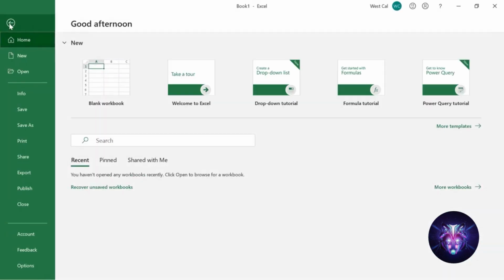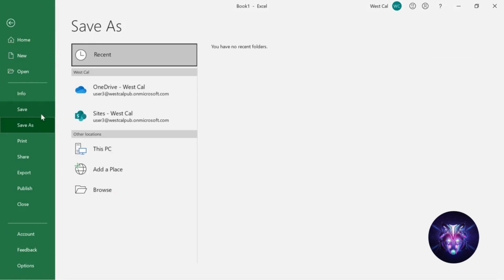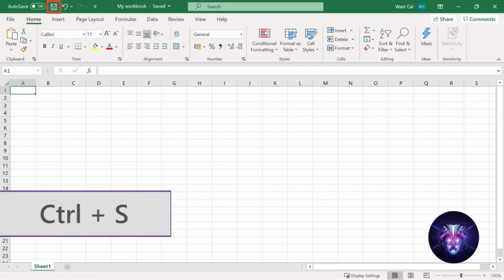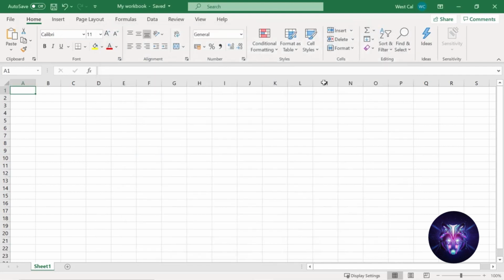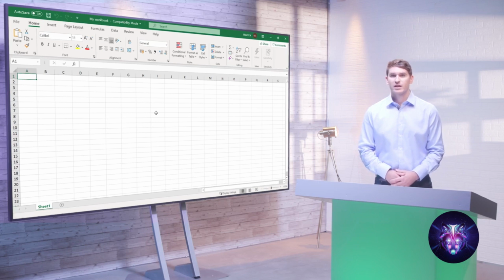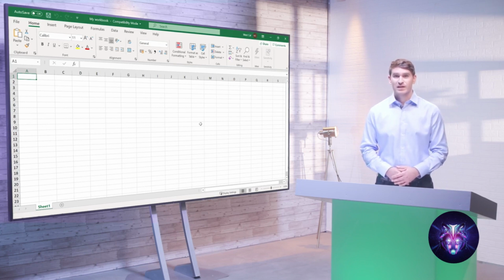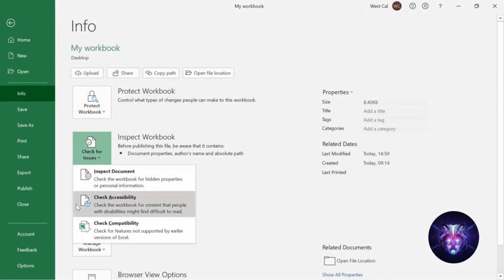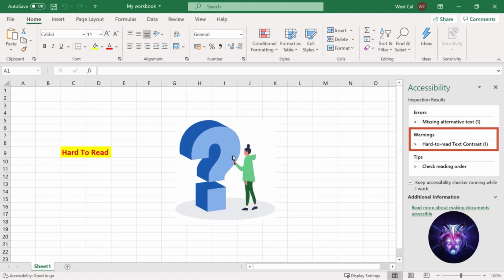How save and share a workbook in excel: كيف تحفظ و تشارك مصنف في اكسل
السلام عليكم...
أذا شاهدت هذا الفيديو ماعليك ألا أن تضغط على زر الإشتراك للدعم مجهودنا وتفعيل التنبيهات ليصلك كل ماهو جديد.

تعلم إكسل في أقل من 10 دقائق تعلمه في قائمة تشغيل - فيديو للمبتدئين و المحترفين يمكنك هذا الفيديو من تعلم و احتراف اكسيل في دقائق مبسط ويتضمن هذا الفيديو ايضا إنشاء مصنف معرفة ماهو &more هذا الفيديو طريقك الي الاحتراف وتعلم الإكسل في وقت قصير أدخل وشاهد الفيديو وشاركه ليستفيد منه الجميع. تعليم الأكسيل في أقل من 10 دقيقة . دليلك لتعلم الاكسيل من الصفر حتي الاحتراف إكسل الإكسل استخدام الاكسيل Excel كالمحترفين

Master Excel in less than 20 minutes - a video for beginners and professionals teaching Excel. Master Excel in less than 10 minutes and learn it in our playlist- a video for beginners and professionals This video enables you to learn and master Excel in simple minutes, and this video also includes Create workbook Get know what’s it & More This video is your way to professionalism and learning Excel in a short time. Enter, watch the video and share it for everyone to benefit from. Teaching Excel with Microsoft . Your guide to learning Excel from scratch to professionalism Excel Excel Use Excel like a pro